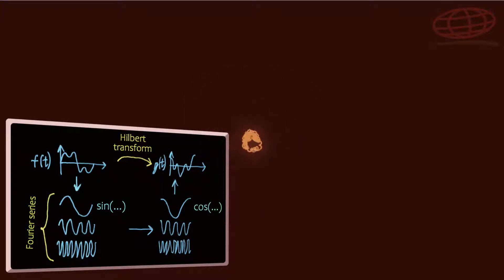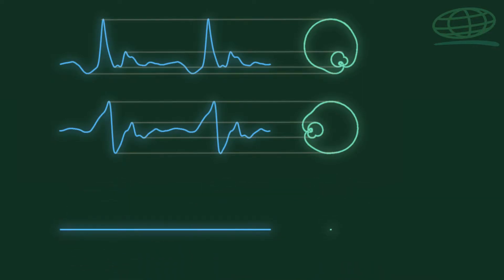Sound part 3 - More visualizations with Hilbert transform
Visualization of sound as a parametric plot:
- time is the parameter t
- y = f(t) - air pressure over time
- x = g(t) - Hilbert transform of f(t).

Speech.
Musical instruments.
Noises.